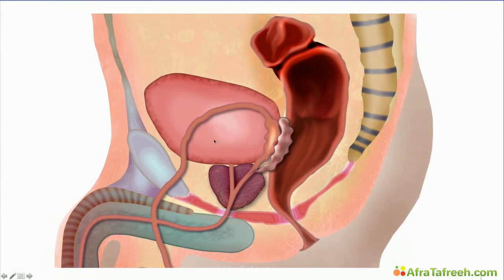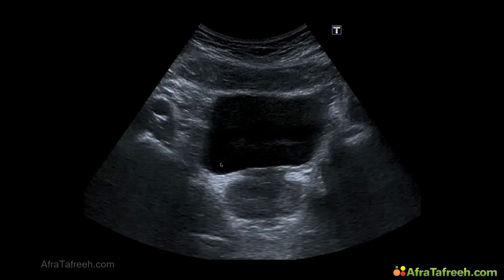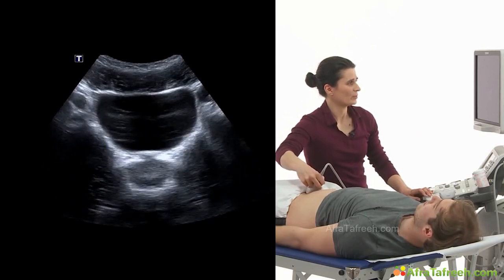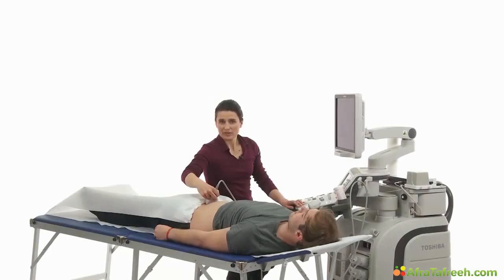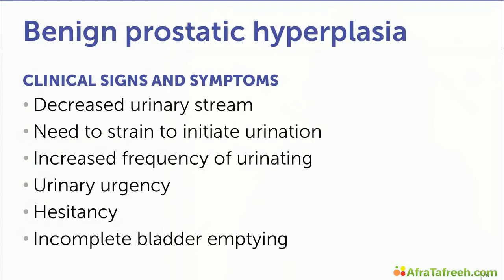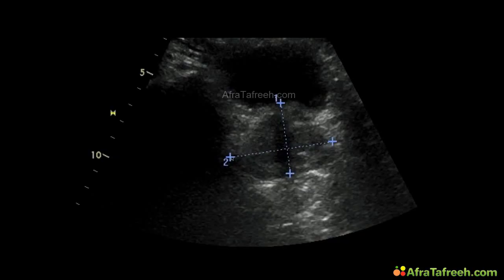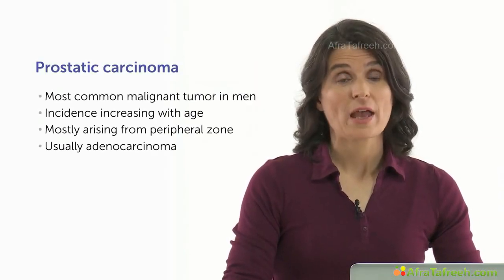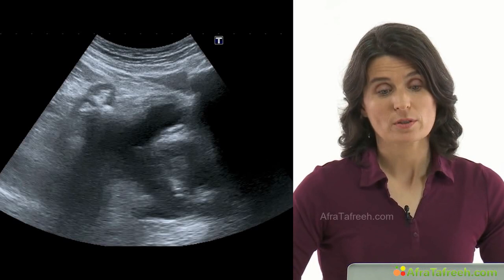Ultrasound Pelvis 5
Topics:
Prostate Anatomy
How to image?
Prostate Pathologies:
   BPH
   Prostate Carcinoma